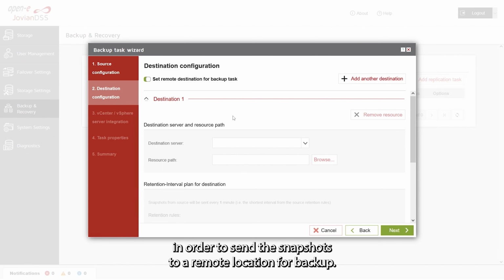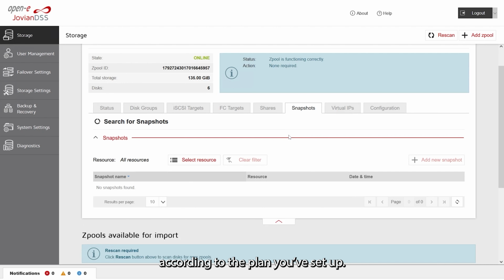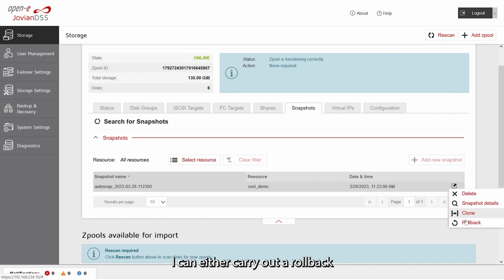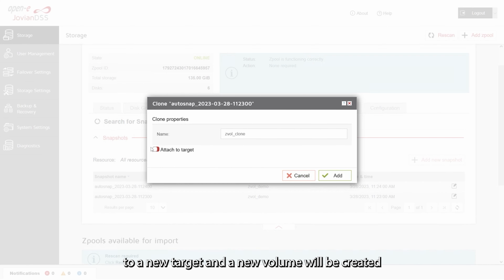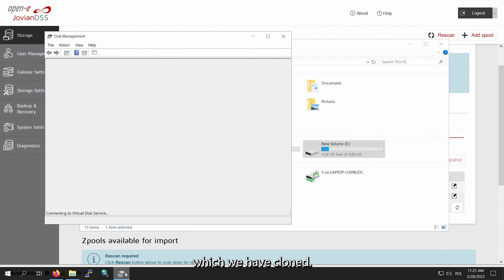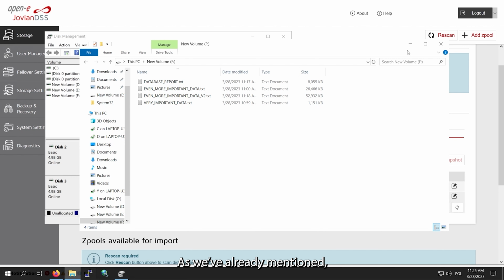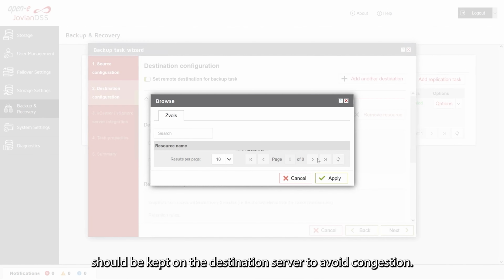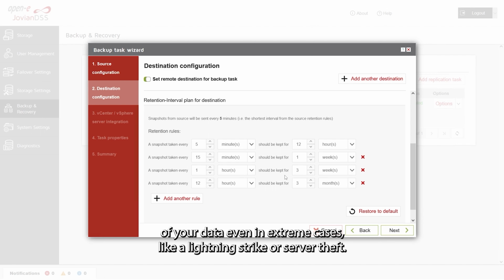How to Create Snapshots for High Data Storage Protection with Open-E JovianDSS (Chapter 9)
Are you looking for a way to protect your data from ransomware attacks and other disasters? Learn how to use snapshots, one of the most powerful features of Open-E JovianDSS, to create a flexible and reliable strategy!

Also, be sure to follow us for more data storage inspiring and insightful content: